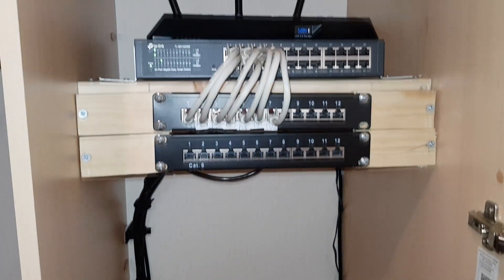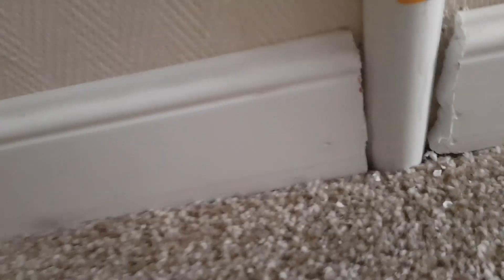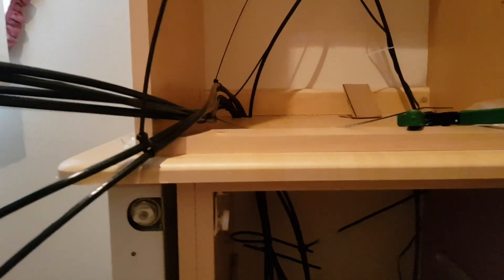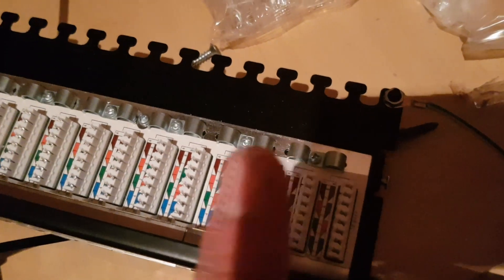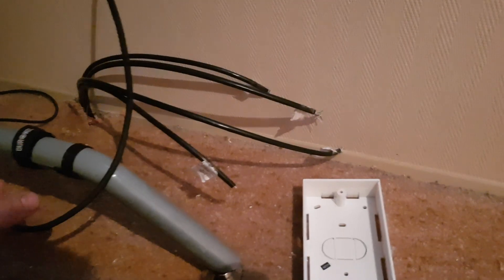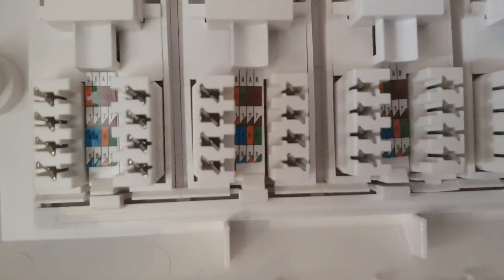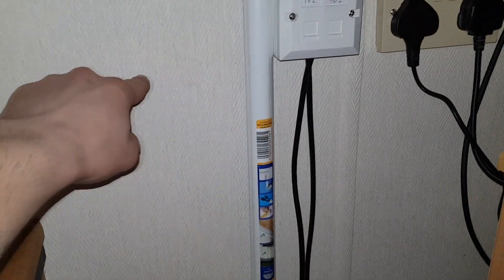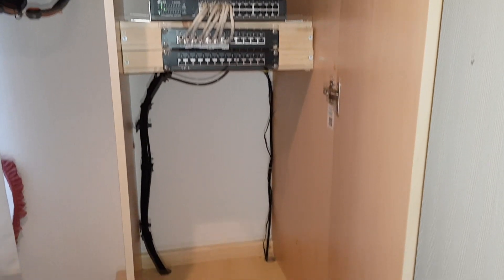Home Network - House Ethernet Wiring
In this video, I wire up some Ethernet to different areas in my home to gain a better connection, and, better speeds.